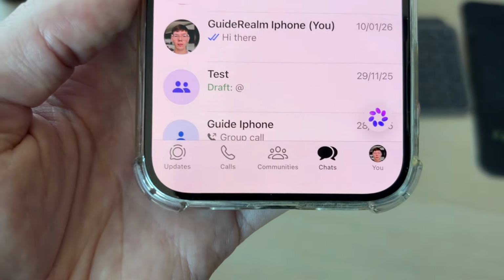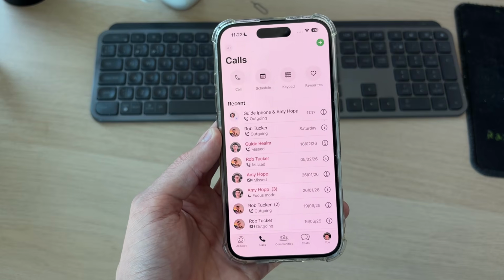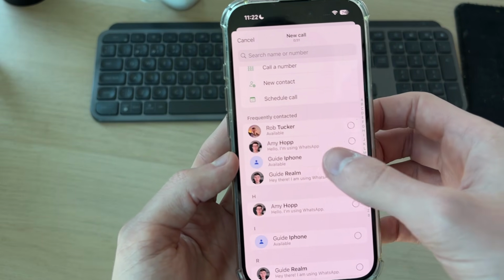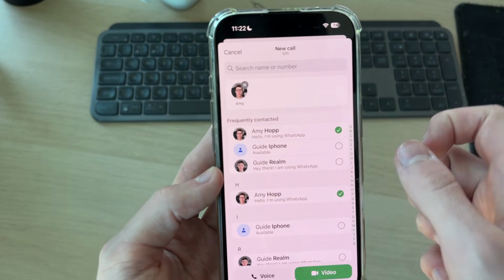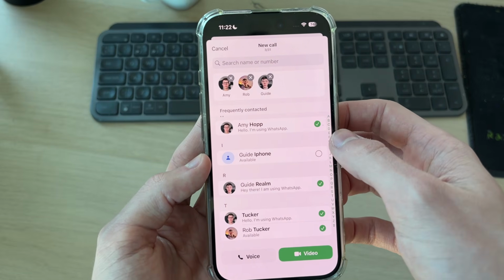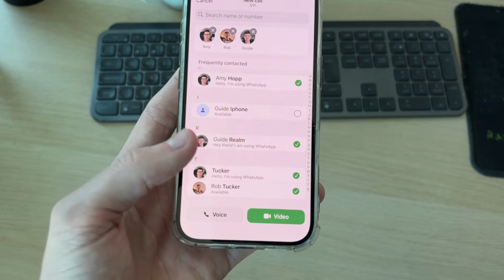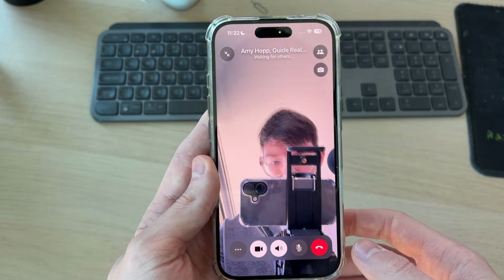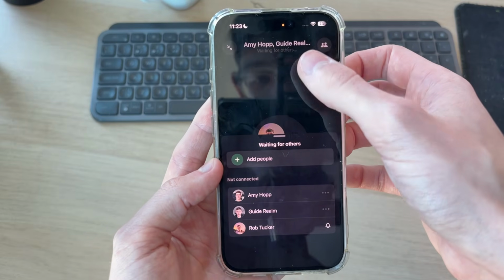How To Make Group Calls On WhatsApp - Step By Step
Learn how to make group calls on whatsapp in this video.

GuideRealm